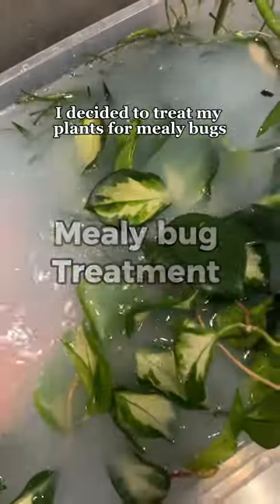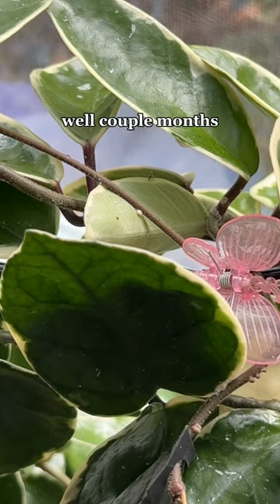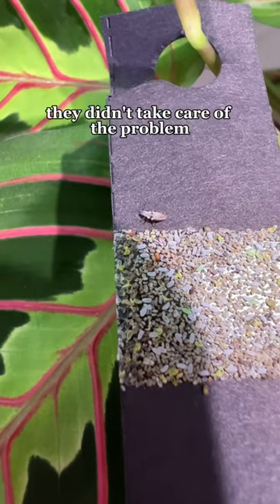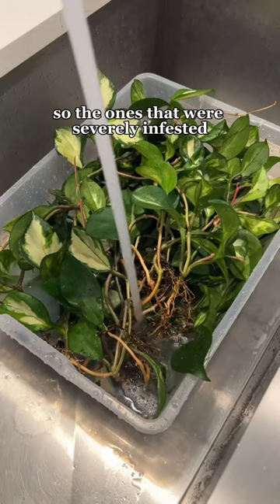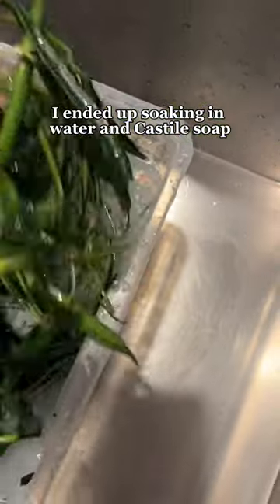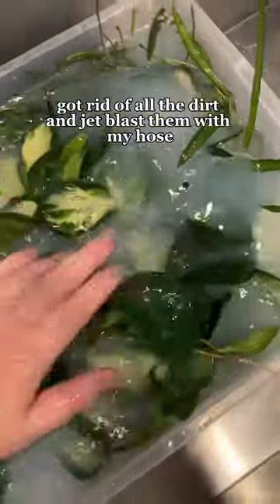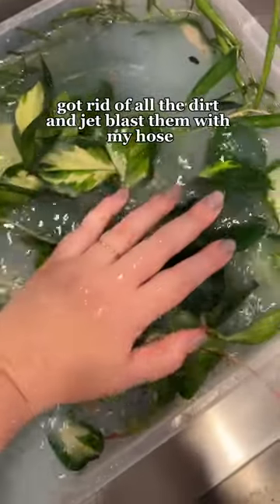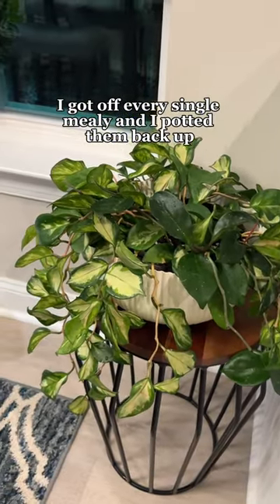Mealy Bug Treatment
Full video up on my channel now :)